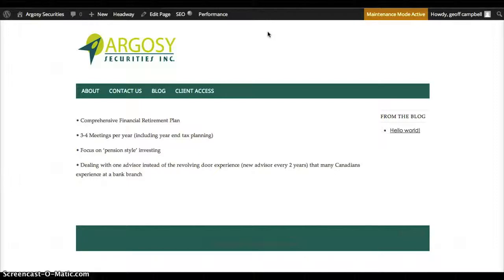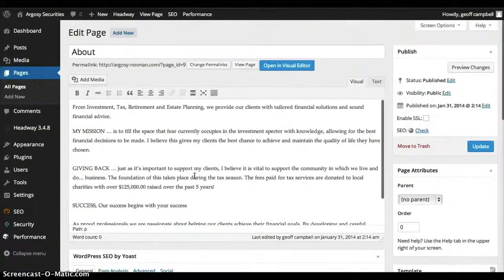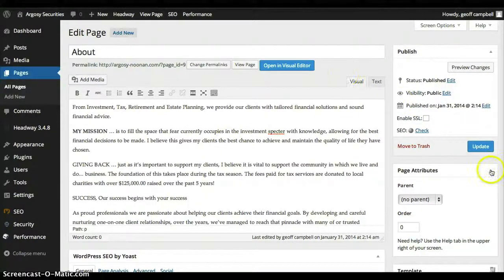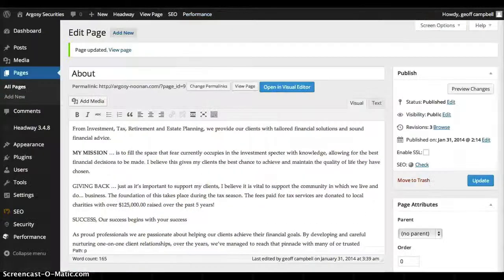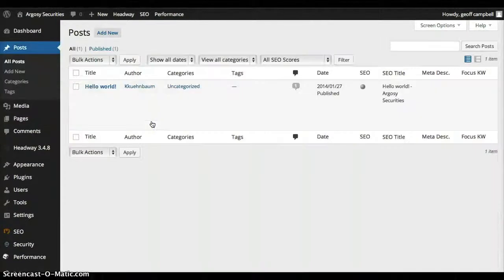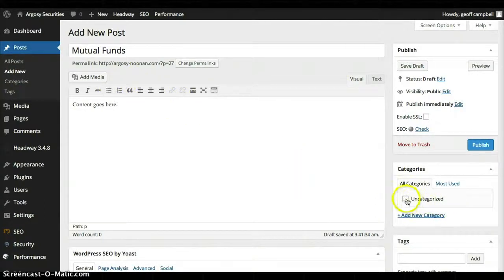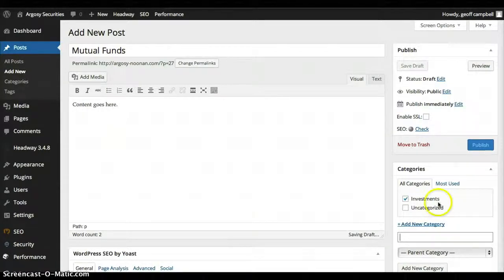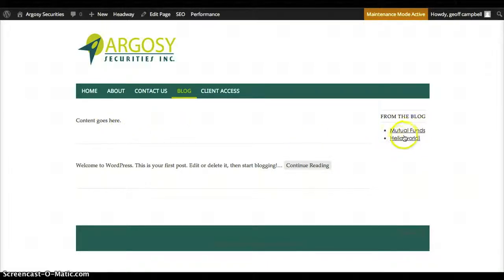Adding Pages, Posts and Categories in WordPress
How to Wordpress: video tutorials from wpUltra.net, Add a customer testimonial plugin to a widget.